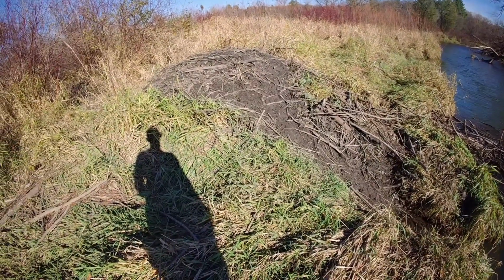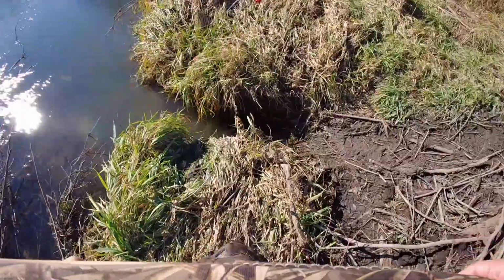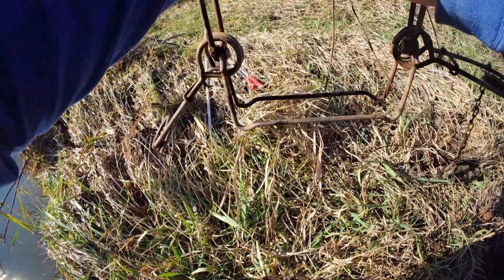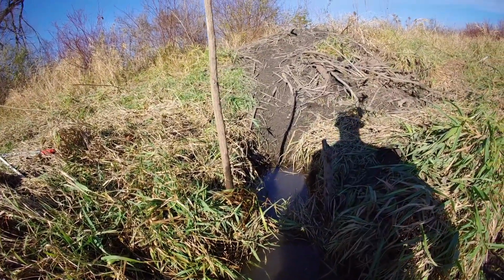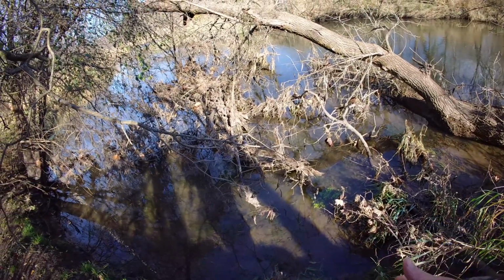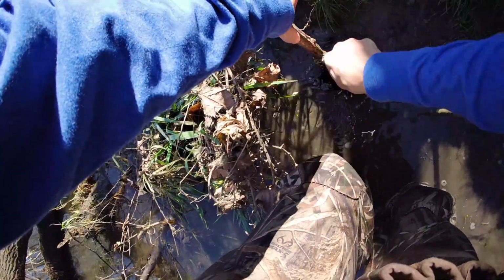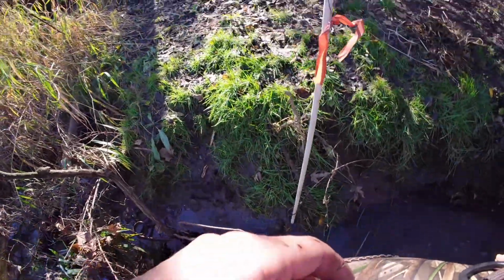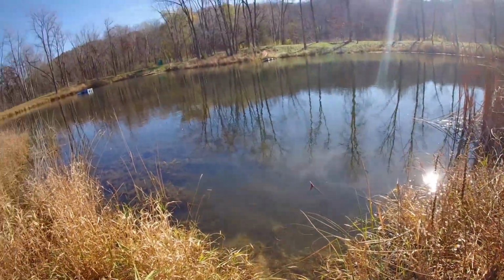Adding To My Water Line and Catching a Muskrat